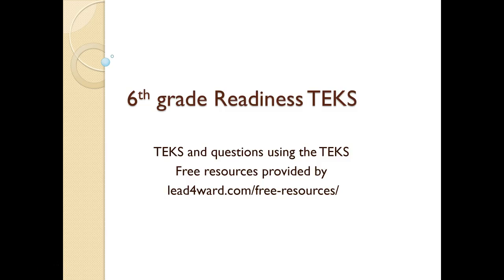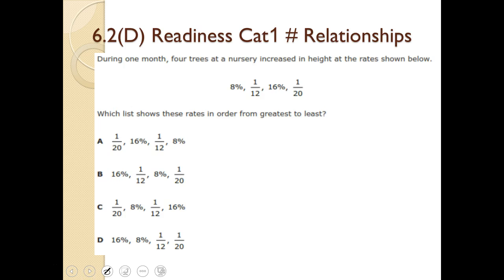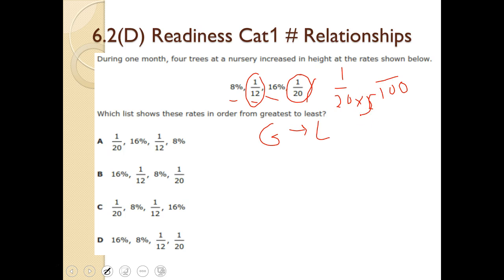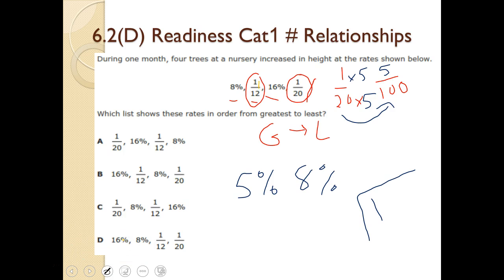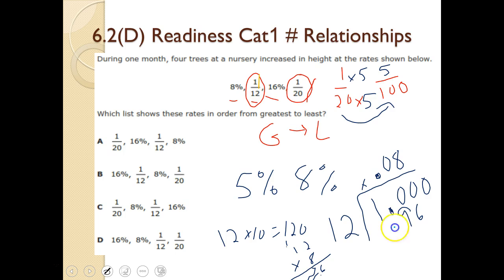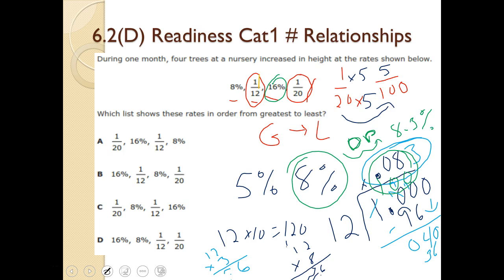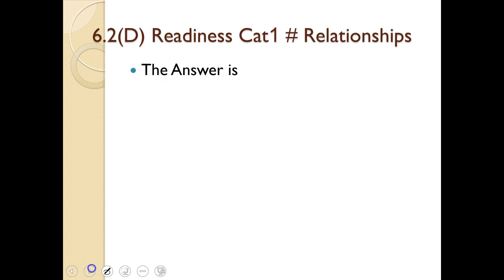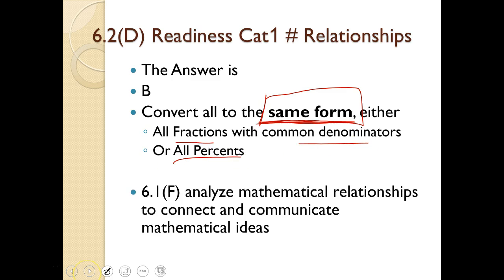Recording #4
6.2 D readiness order rational